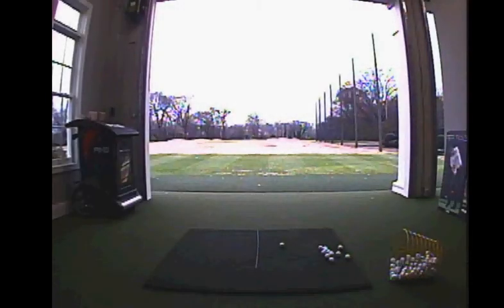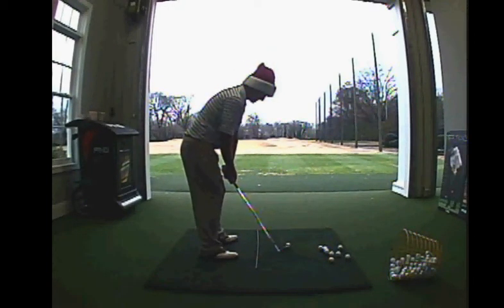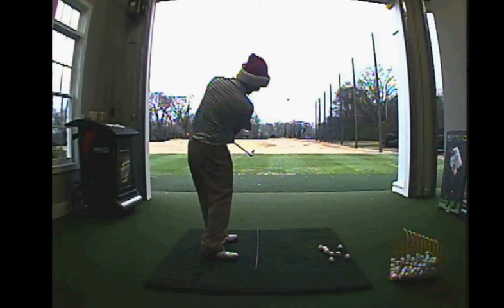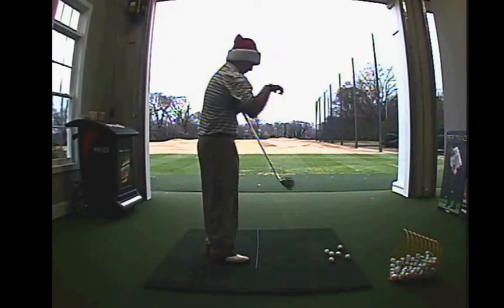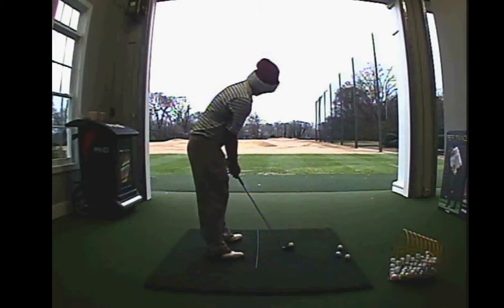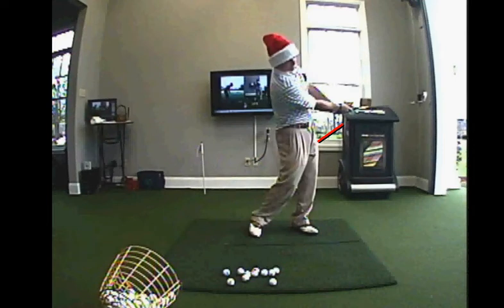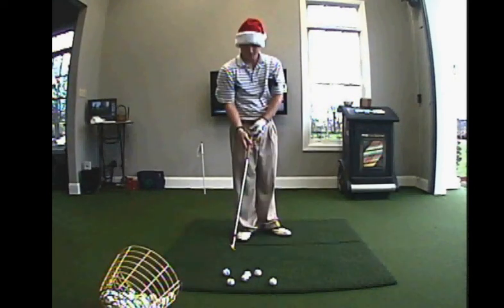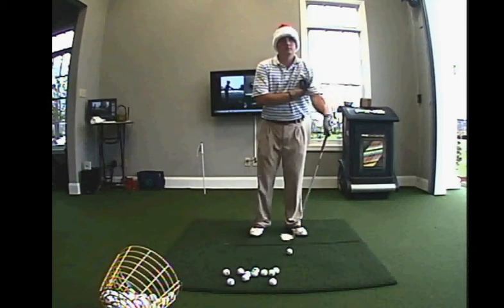Headcovers - Video Golf Lesson by tripp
And HAPPY HOLIDAYS!!